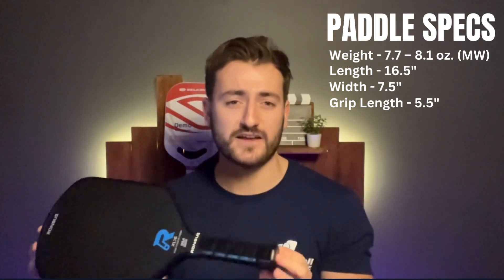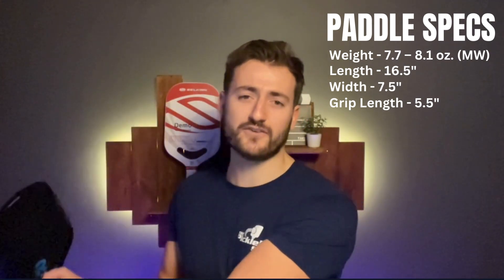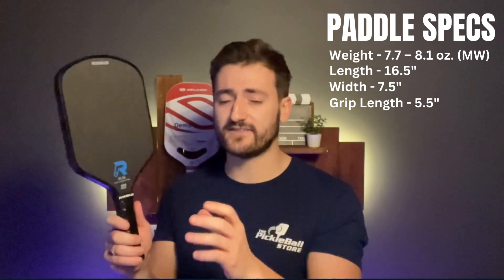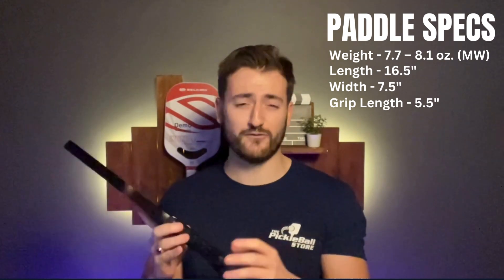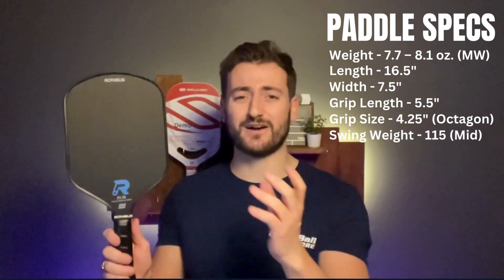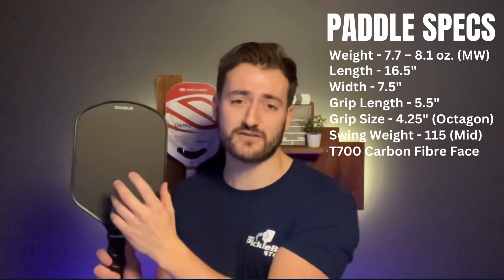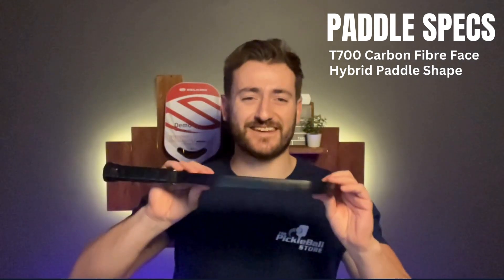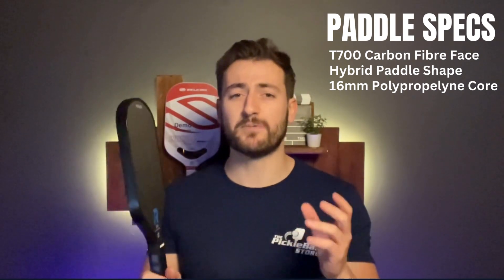Ronbus R1.16 Pickleball Paddle - Affordable Performance with Cutting-Edge Features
🏓 Dive into the inner workings of the Ronbus R1.16 Pickleball Paddle! 🏓

In today's Pickleball paddle overview, we explore the features of Ronbus's most popular pickleball paddle. Taking a look at what makes this paddle a game-changer in the realm of affordable performance.

✨ Key Features ✨

1️⃣ Toray T700 Carbon Fibre:
Crafted with precision and durability in mind, the Ronbus R1.16 features a high-quality Toray T700 carbon fibre construction. Experience enhanced power and responsiveness on the court, ensuring every shot is executed with precision.

2️⃣ 5.5 Inch Handle for 2-Handed Backhands:
Tailored for versatility, the 5.5-inch handle allows players to comfortably execute two-handed backhands with ease. Gain better control and manoeuvrability, giving you the edge in intense rallies.

3️⃣ 16mm Control Core:
The heart of the R1.16 lies in its 16mm control core. This innovative design provides players with a perfect balance of power and control, making it an ideal choice for both beginners and seasoned players looking to elevate their game.

4️⃣ Hybrid Flared Design:
The paddle's hybrid flared design is not just aesthetically pleasing but also serves a functional purpose. Experience a comfortable grip that enhances your playing experience, ensuring you stay in control throughout the match.

🌟 Affordable Performance:
The Ronbus R1.16 Pickleball Paddle delivers top-notch performance without breaking the bank. Whether you're a casual player or a competitive enthusiast, this paddle is designed to bring out the best in your game without compromising on quality.

🛒 Ready to take your pickleball game to the next level? Discover the unbeatable combination of Toray T700 carbon fiber, a 5.5-inch handle, a 16mm control core, and a hybrid flared design with the Ronbus R1.16. Elevate your playing experience today!